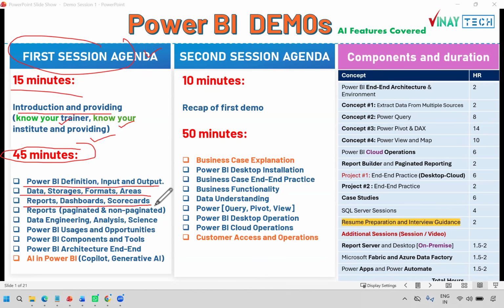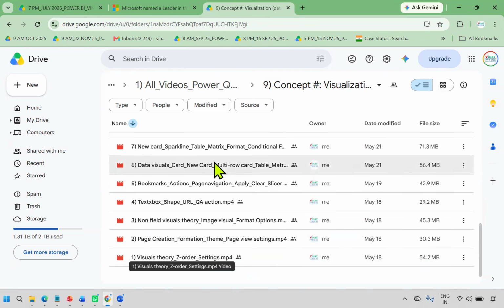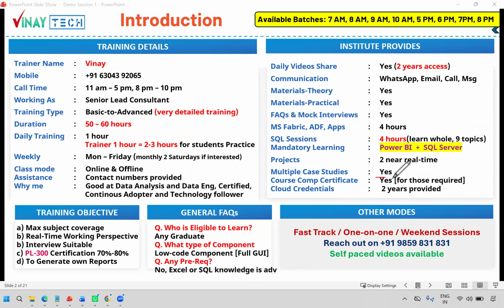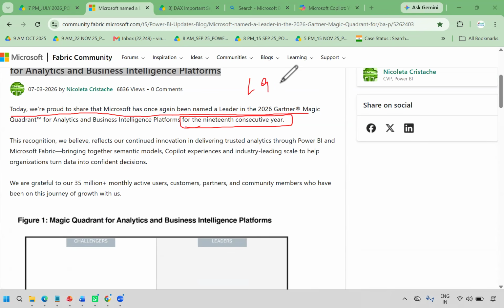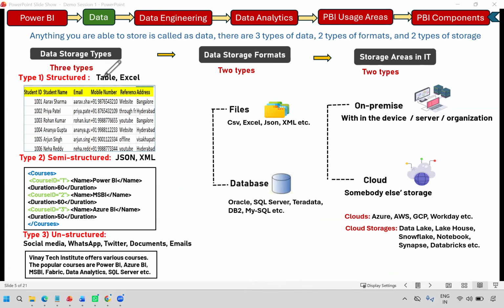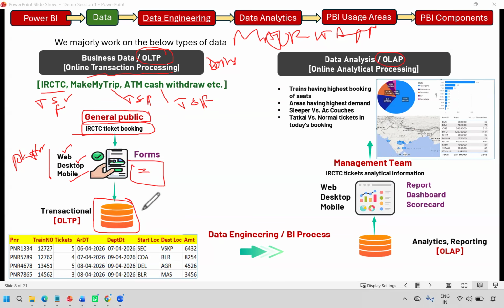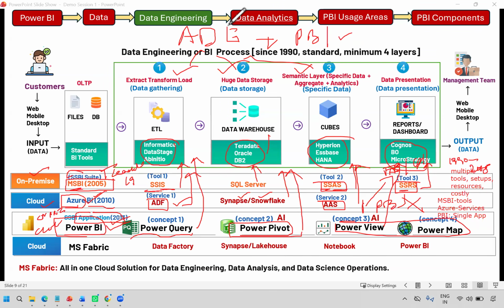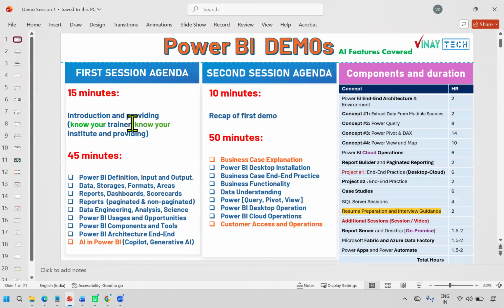Power BI Course in Hyderabad | Power BI Training | FREE First Demo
Power BI First Demo Advanced Level | Power BI Training | Data Analytics Course | Vinay Tech House

Looking for the best Power BI training in Hyderabad? This Power BI first demo session by Mr. Vinay from Vinay Tech House introduces you to the fundamentals of Power BI, Data Analytics, Dashboard Creation, and DAX.

In this demo, you will understand how Power BI helps professionals analyze data, build interactive dashboards, and create powerful business insights used by companies worldwide.

If you're planning a career in Data Analytics, Business Intelligence, or Power BI Development, this demo gives you a strong foundation to get started.

📚 Topics Covered in Power BI Demo 1

✔ What is Power BI? — Definitions & Scope
✔ Understanding Data Types, Formats & Storage Systems
✔ OLTP vs OLAP — Transactional vs Analytical Systems
✔ Difference between Reports, Dashboards & Scorecards
✔ Business Intelligence (BI) Architecture — 4-Layer Process
✔ Role of Power BI in BI Ecosystem
✔ Overview of Power BI Components

✔ Basics of Data Analytics & Business Intelligence
✔ How companies use Power BI for reporting & dashboards
✔ Core concepts required for Data Analyst roles
✔ Understanding real-world data systems and architecture

✔ Beginners starting Power BI & Data Analytics
✔ Students & Freshers
✔ Working professionals switching to Data Analyst roles
✔ Anyone interested in Business Intelligence & Data Visualization

  / vinay_tech_house

  / vinaytechhouse

  / vinay-tech-house